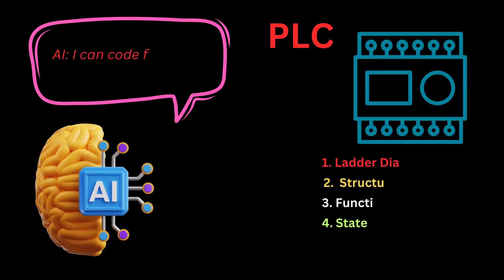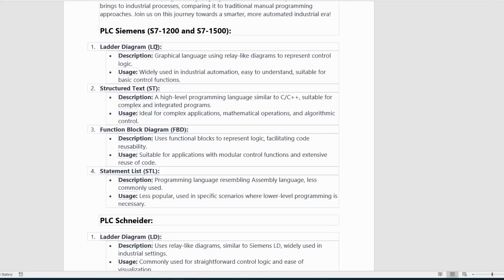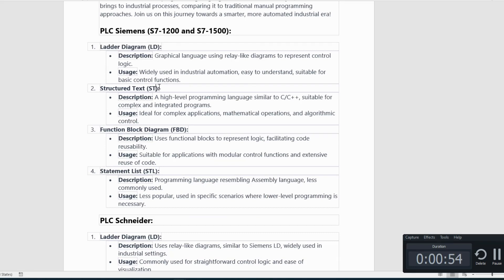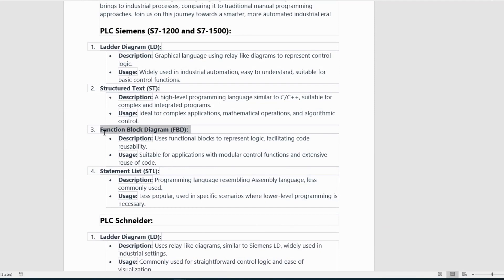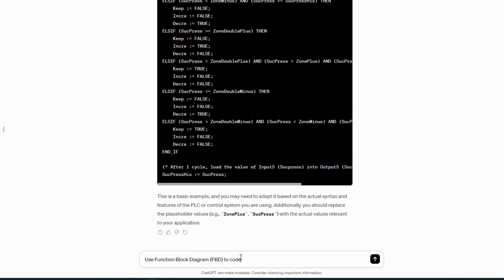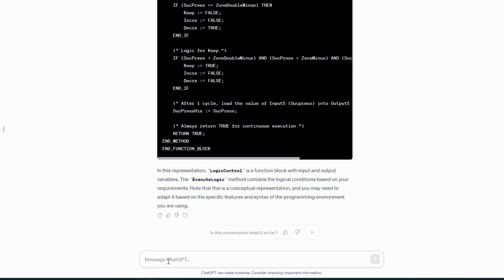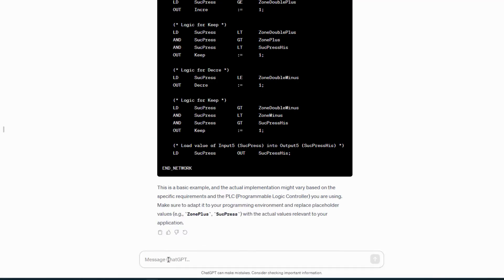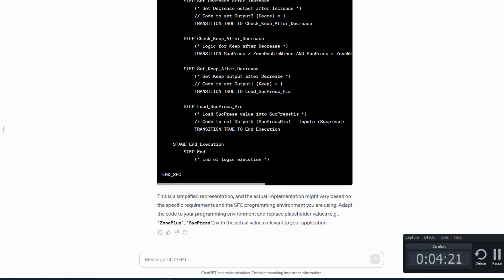Use ChatGPT for Coding PLC LD ST FBD STL Language | AI replacing Traditional PLC Programming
Try to Use ChatGPT for Coding PLC LD ST FBD STL Language | AI replacing Traditional PLC Programming

In this groundbreaking video, explore the future of industrial automation as we delve into the realm of Artificial Intelligence replacing conventional PLC programming methods. Witness the power of ChatGPT as it seamlessly generates code snippets using the Structure Text (ST) programming language. Discover the efficiency and innovation AI brings to industrial processes, comparing it to traditional manual programming approaches. Join us on this journey towards a smarter, more automated industrial era!
PLC Siemens (S7-1200 and S7-1500):
1. Ladder Diagram (LD):
• Description: Graphical language using relay-like diagrams to represent control logic.
• Usage: Widely used in industrial automation, easy to understand, suitable for basic control functions.
2. Structured Text (ST):
• Description: A high-level programming language similar to C/C++, suitable for complex and integrated programs.
• Usage: Ideal for complex applications, mathematical operations, and algorithmic control.
3. Function Block Diagram (FBD):
• Description: Uses functional blocks to represent logic, facilitating code reusability.
• Usage: Suitable for applications with modular control functions and extensive reuse of code.
4. Statement List (STL):
• Description: Programming language resembling Assembly language, less commonly used.
• Usage: Less popular, used in specific scenarios where lower-level programming is necessary.
PLC Schneider:
1. Ladder Diagram (LD):
• Description: Uses relay-like diagrams, similar to Siemens LD, widely used in industrial settings.
• Usage: Commonly used for straightforward control logic and ease of visualization.
2. Structured Text (ST):
• Description: Similar to Siemens ST, a high-level language for complex programming.
• Usage: Ideal for advanced control strategies, mathematical operations, and algorithmic programming.
3. Function Block Diagram (FBD):
• Description: Utilizes functional blocks, similar to Siemens FBD, to enhance code modularity.
• Usage: Suitable for applications requiring modular control functions and code reuse.
4. Sequential Function Chart (SFC):
• Description: Represents sequential processes, beneficial for industrial process control.
• Usage: Particularly useful for programming sequential processes in industrial automation.
Artificial Intelligence (AI):
Artificial Intelligence can potentially replace traditional programming languages, especially in the context of Structured Text (ST) programming for both Siemens and Schneider PLCs.
• Potential Replacement with AI:
• Description: AI can be utilized to automate code generation, predict errors, and optimize system performance in Structured Text programming environments.
• Benefits: Streamlining the programming process, reducing manual effort, and improving overall efficiency.
It's important to note that AI integration into PLC programming is an evolving field, and specific implementations would depend on the development of AI tools and their integration with the programming environments provided by Siemens and Schneider.